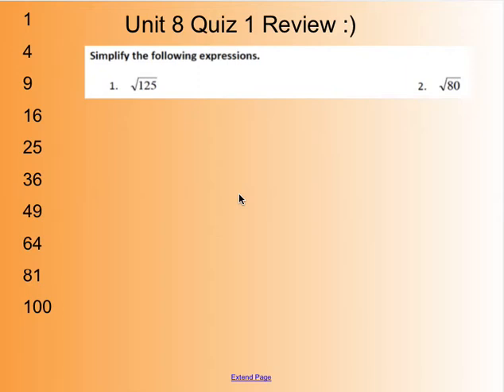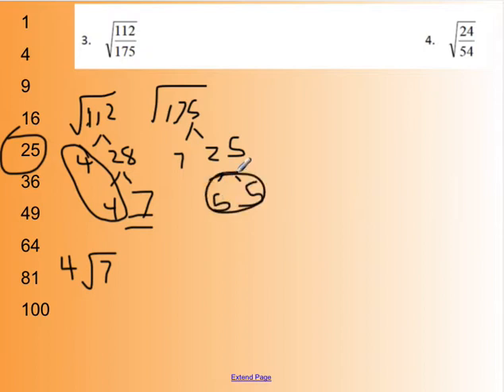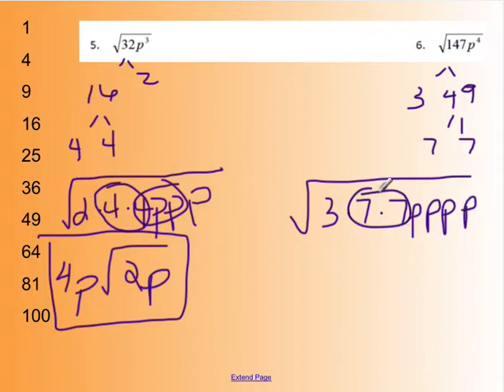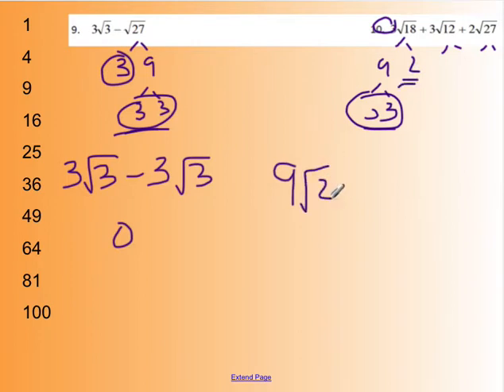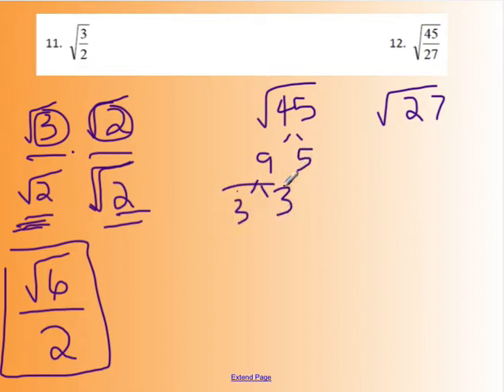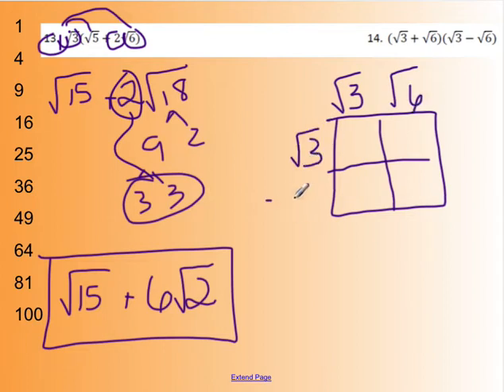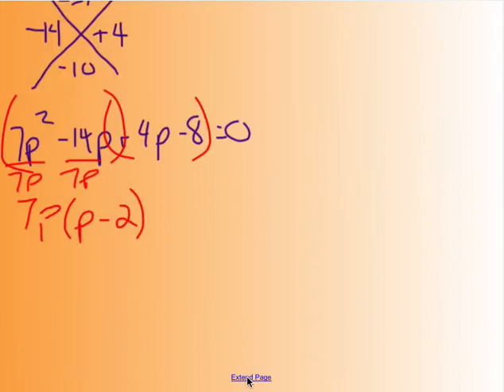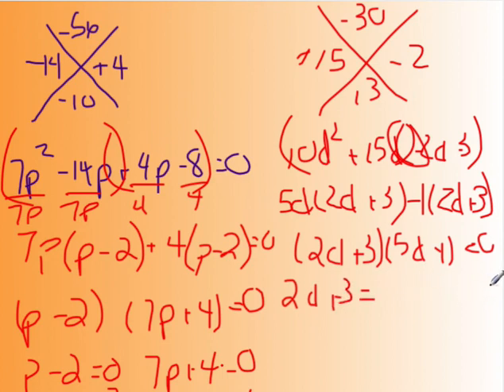Unit 8 Quiz 1 Review